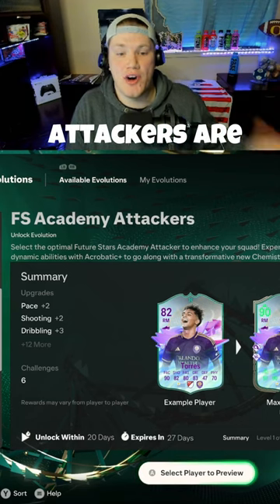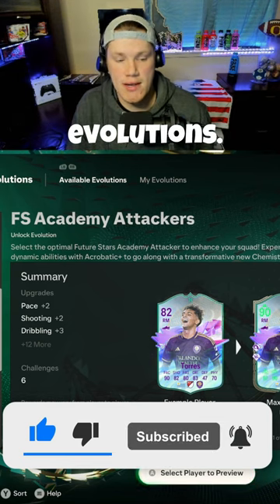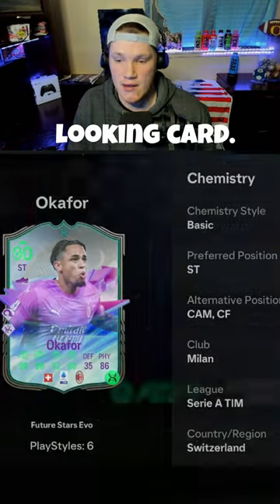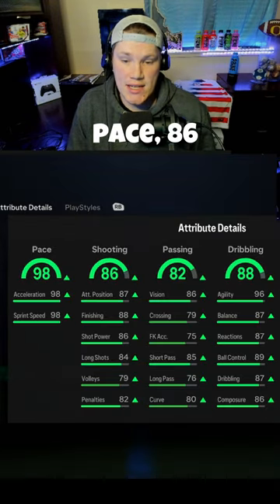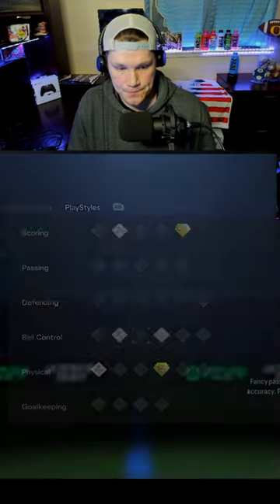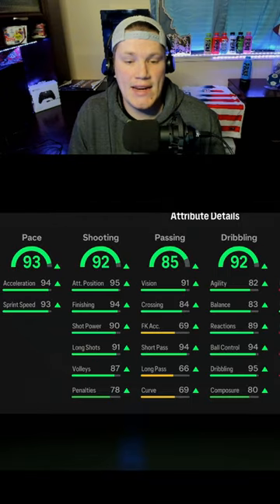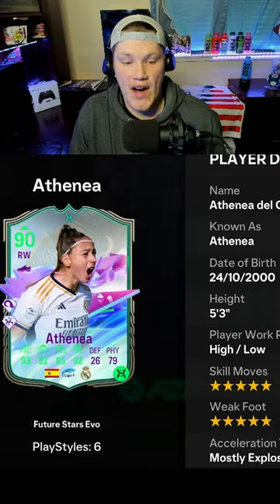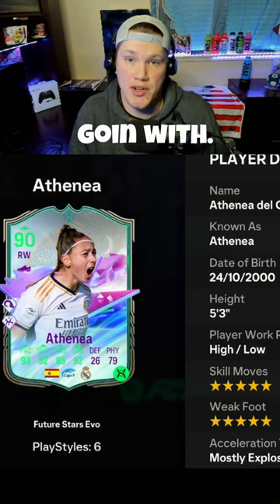MY FUTURE STARS ACADEMY ATTACKERS EVO